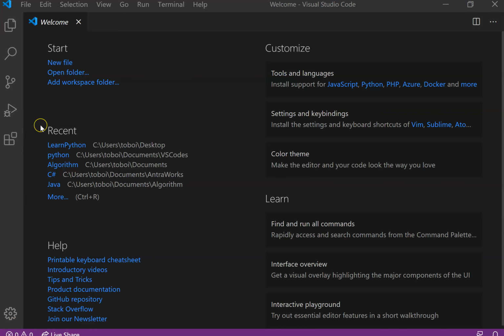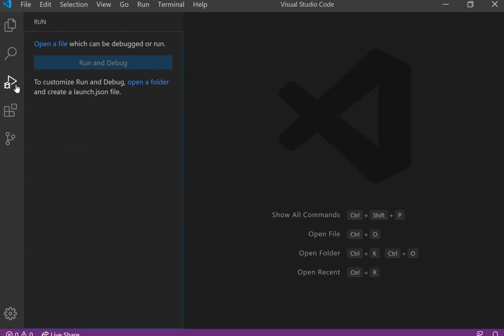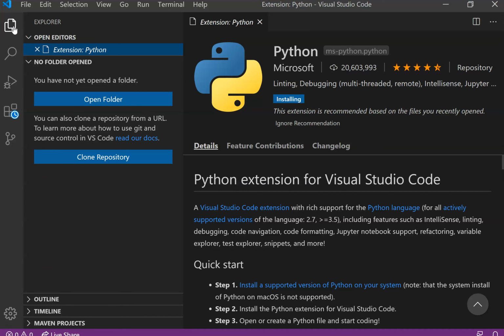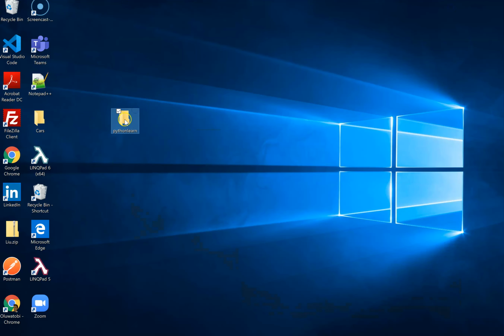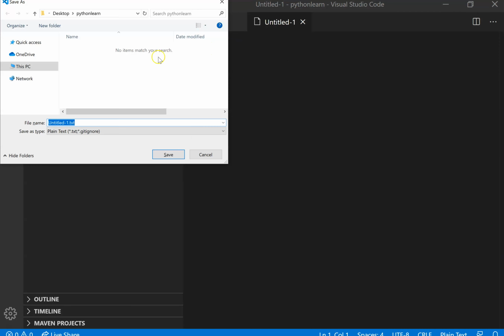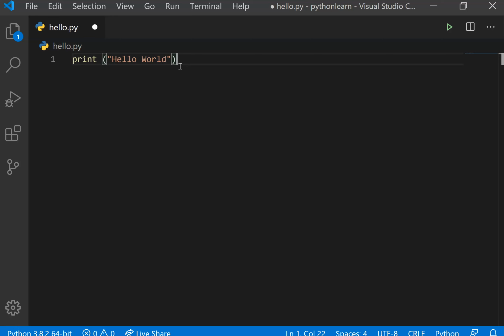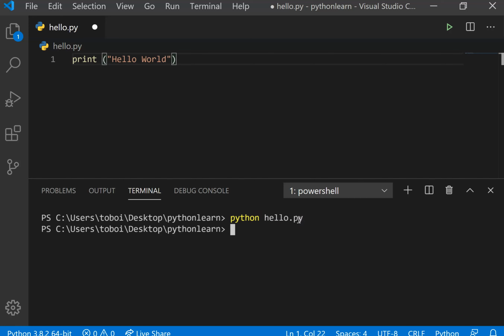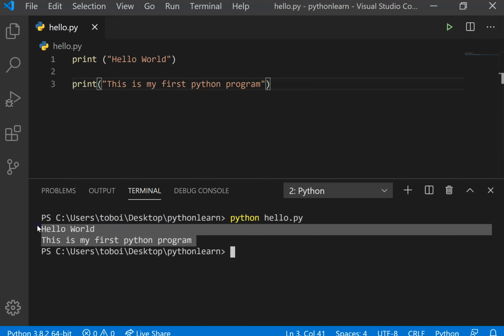3 - Write First Python Program (Hello World)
Description of the IDE - Visual Studio Code and the first python program - Hello World